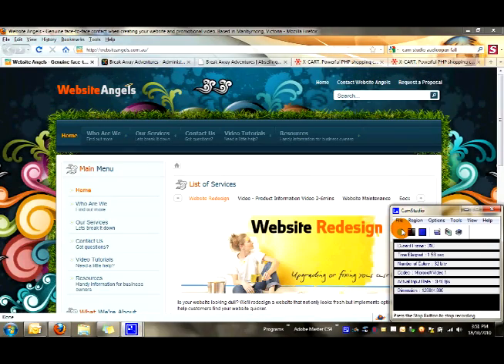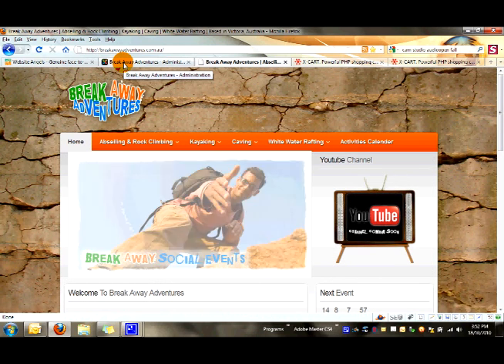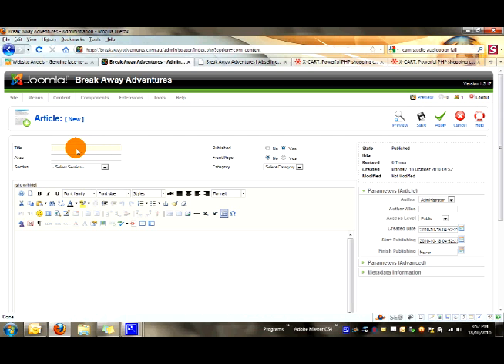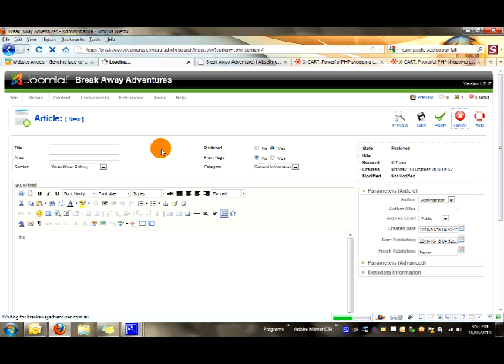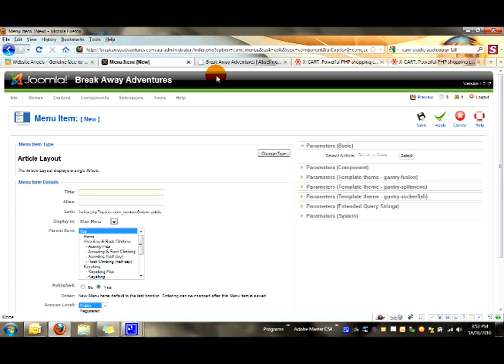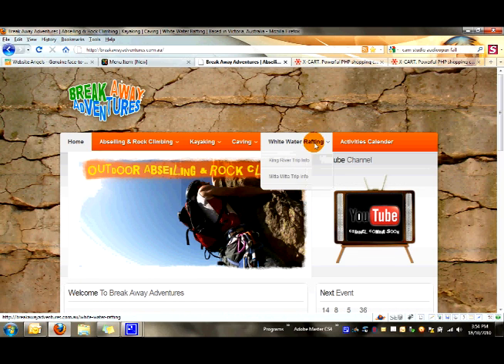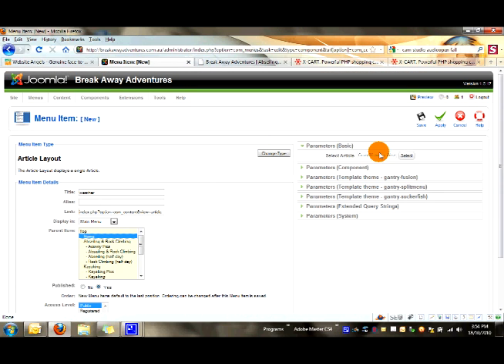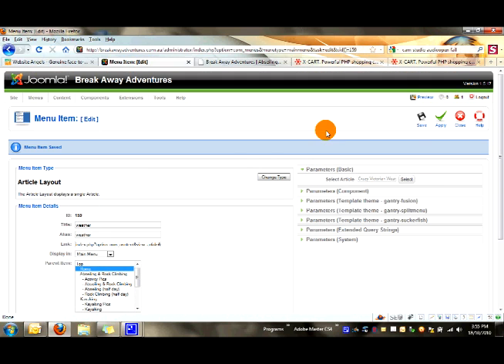How To Edit Your Menu in Joomla 1.5 Tutorial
This video tutorial shows you how to edit your menu in Joomla. You can add menu links / items and also create drop down boxes for your menu. If you have any questions please email and I'll do my best to get back to you asap.

if you would like to view other resourceful videos on Joomla